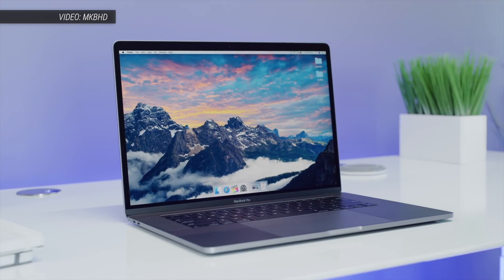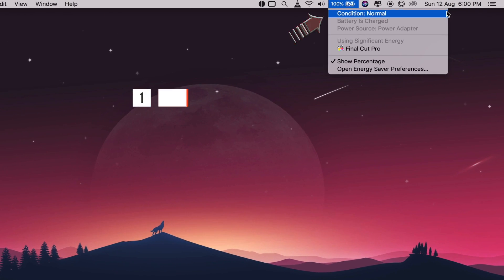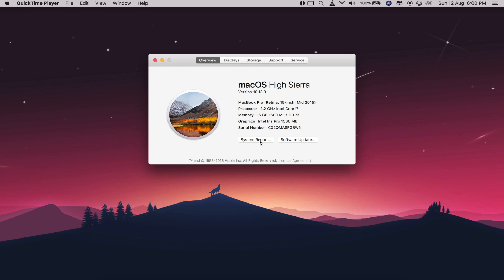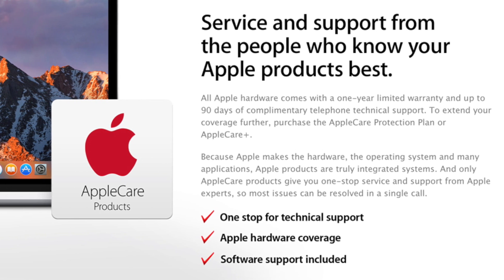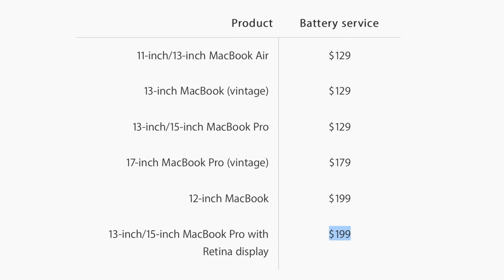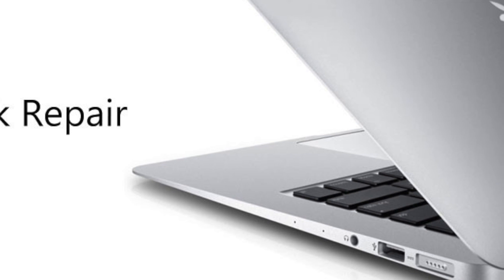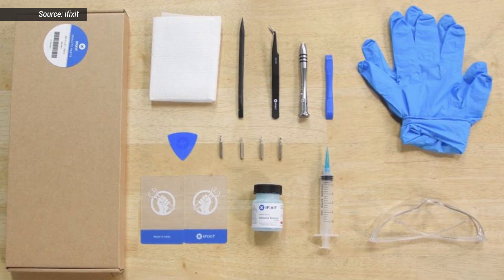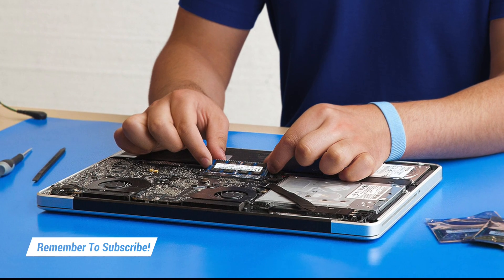MacBook Battery Replacement: 4 Most Safest To The Least Ways!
Video Walkthrough:▼
1.Check Your MacBook Battery Status
2.Replace With Your Apple Warranty
3.Replace at an Apple Service Center
4.Replace at a Computer Repair Shop
5.Replace It Yourself

Gears▼
Laptop I Use ⏤ MacBook Pro Retina 2017

ABOUT THIS VIDEO:
In this video we’ve shared some most safest to the least ways to replace the your MacBook battery. This video will also help you when you should actually replace your MacBooks battery. Hope you guys love this video if you did than please give this video a big thumbs up and leave a comment what do you think about this video.